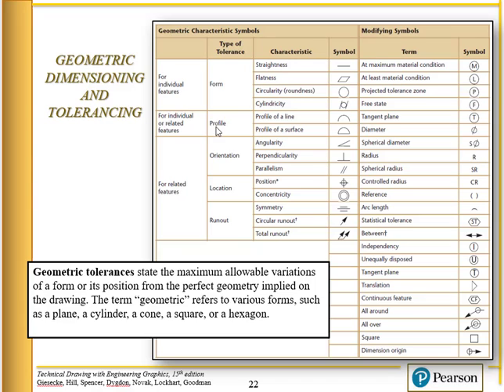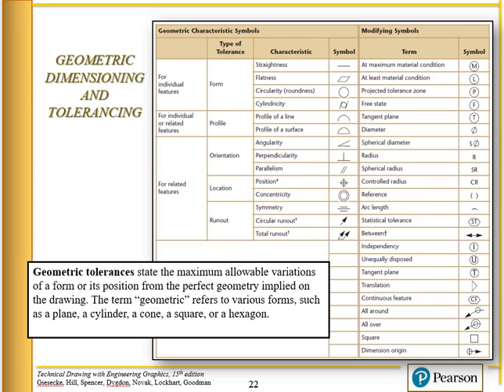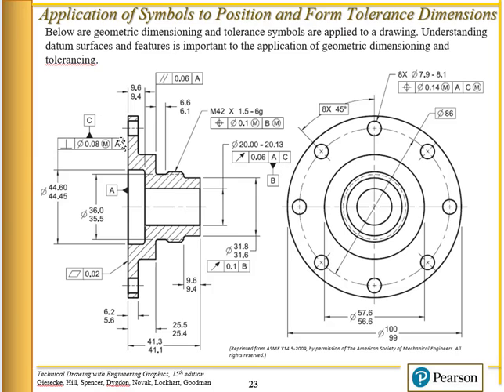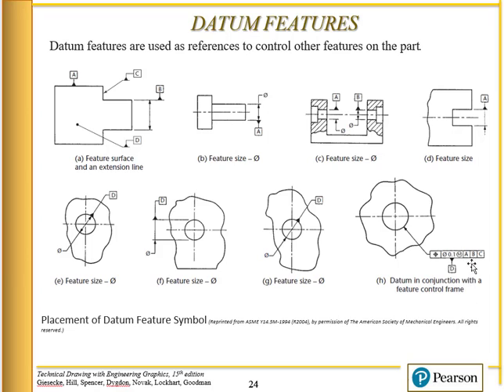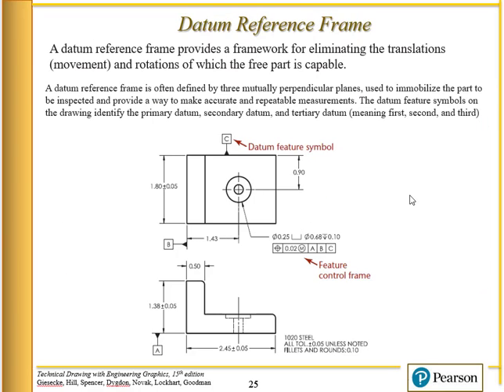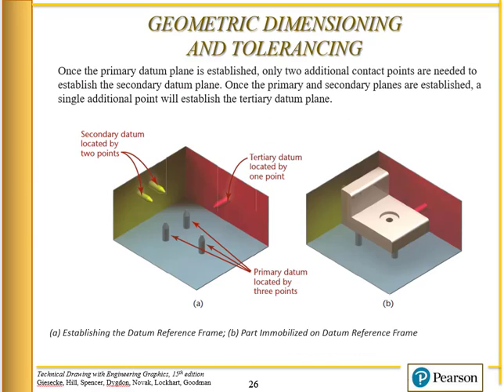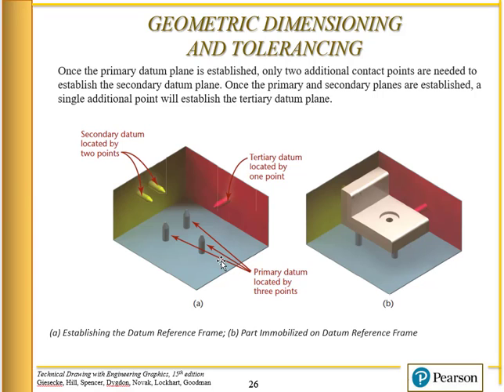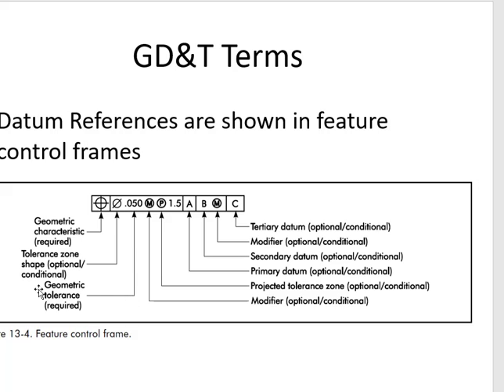3 WD Lesson 3 3